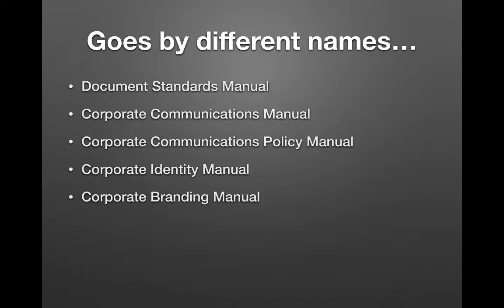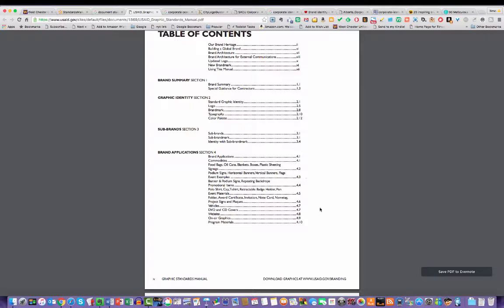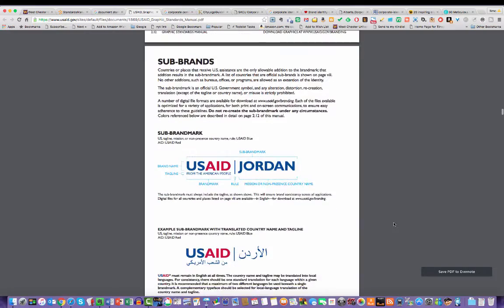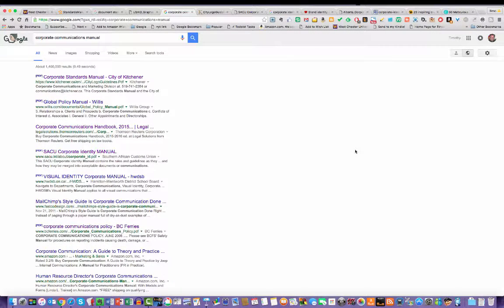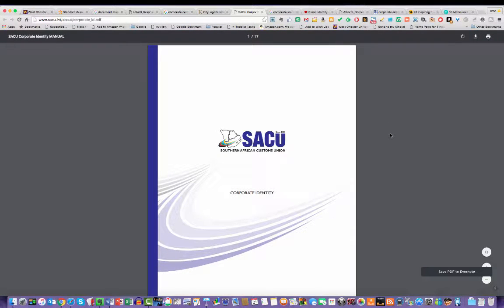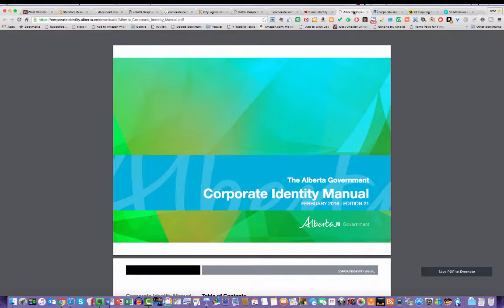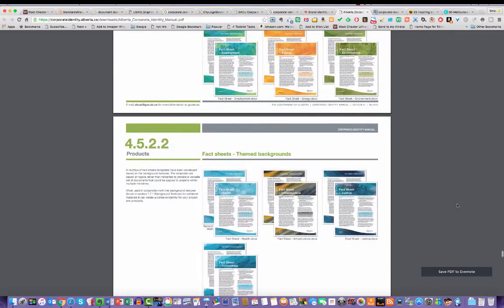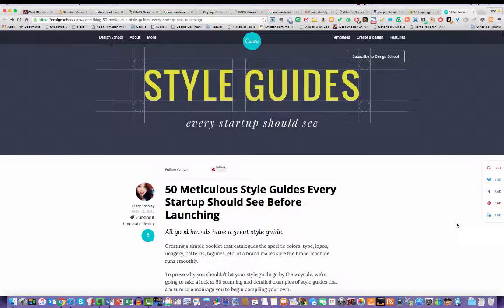Document Standards Manual Intro